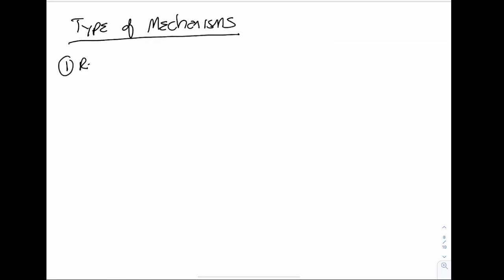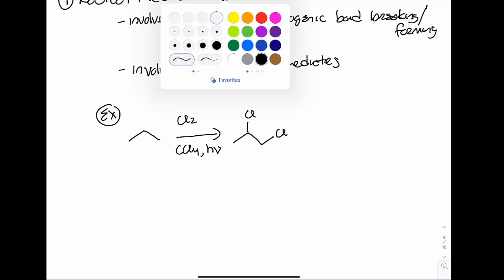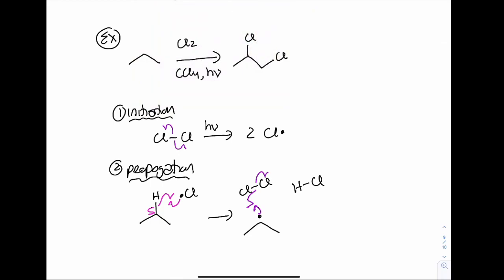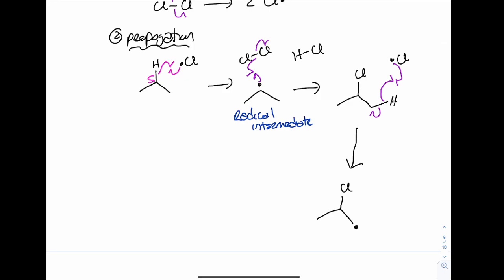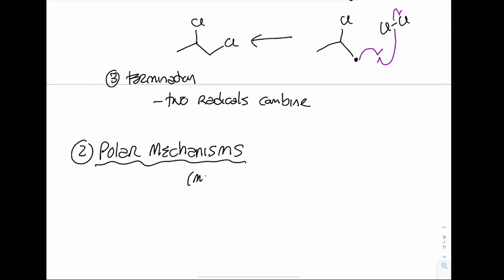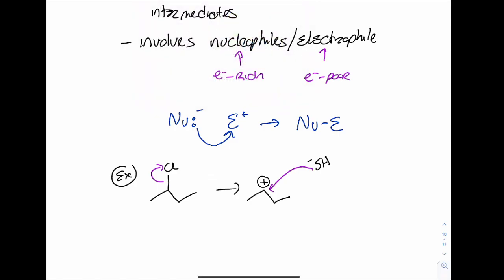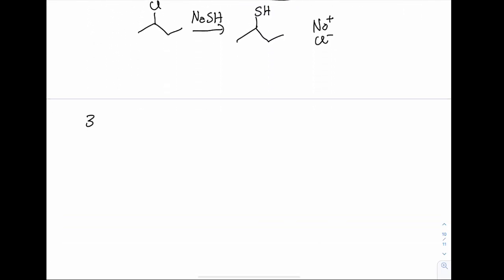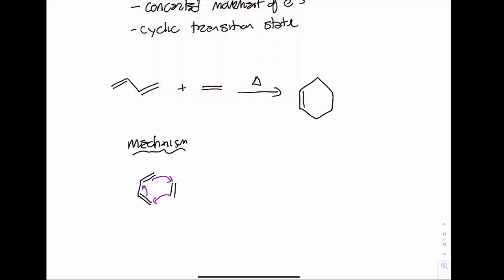CHM235: CH6.V3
mechanisms, part 2